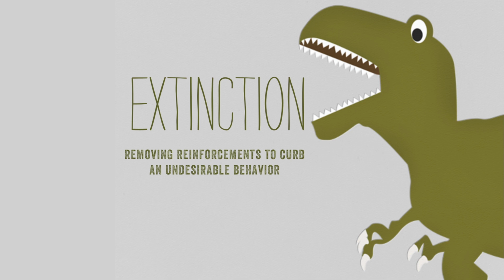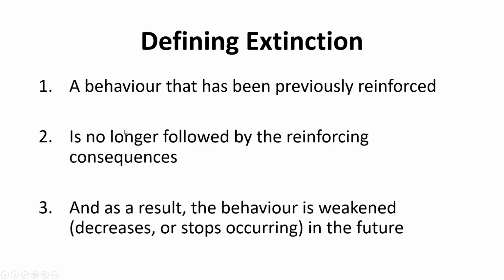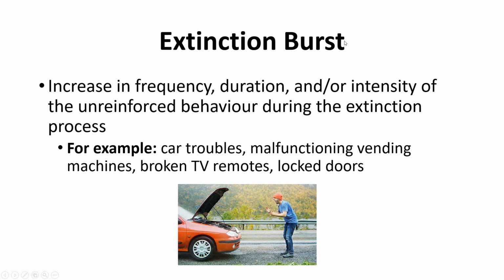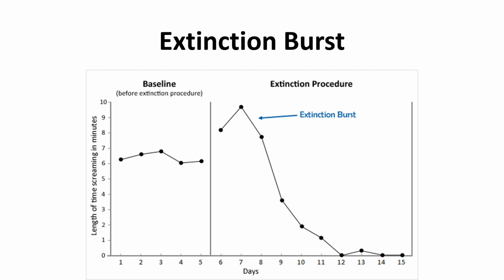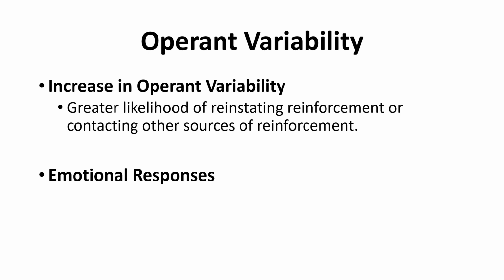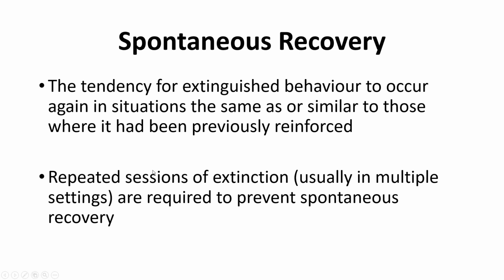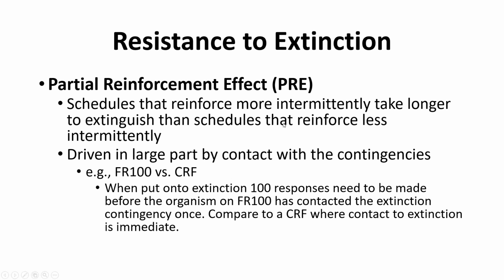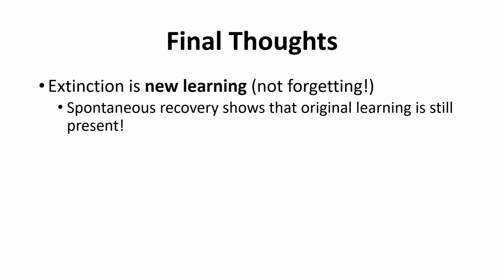PSYCO 282 - Chapter 5